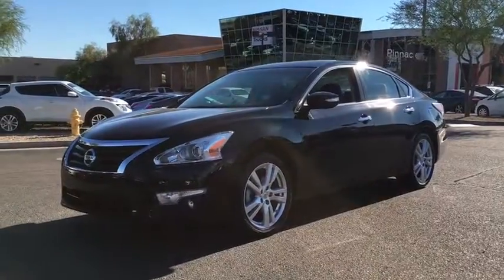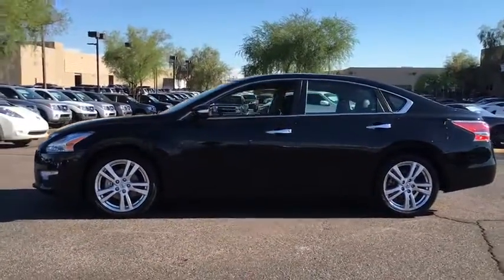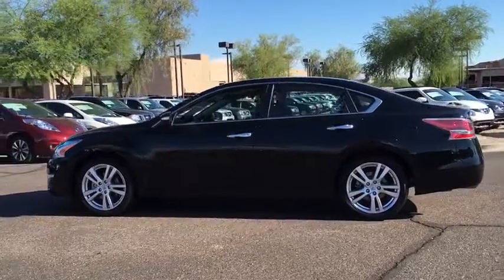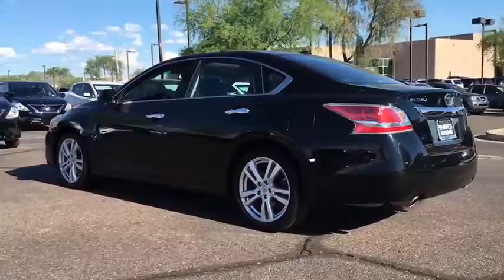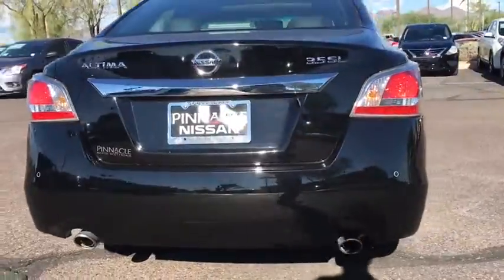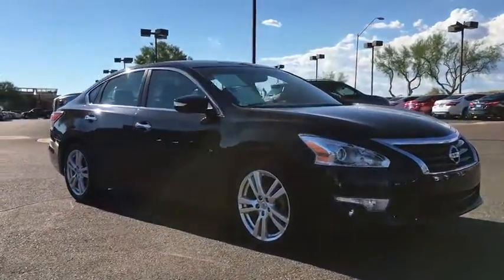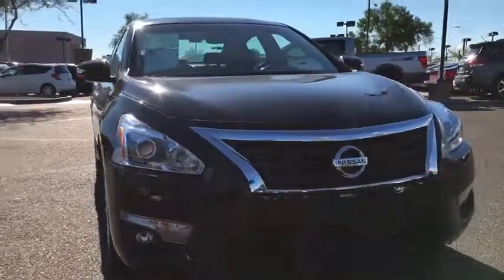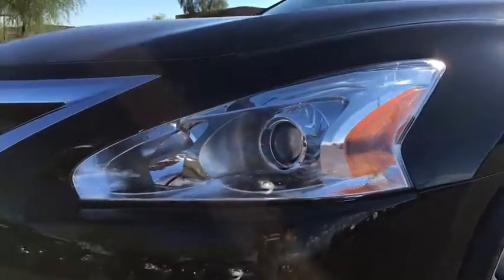2015 Nissan Altima Scottsdale, Phoenix, Peoria, Tempe, Gilbert, AZ PN16955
2015 Nissan Altima 3.5 SL - Stock#: PN16955 - VIN#: 1N4BL3APXFC488562

Pinnacle Nissan
7601 E Frank Lloyd Wright Blvd